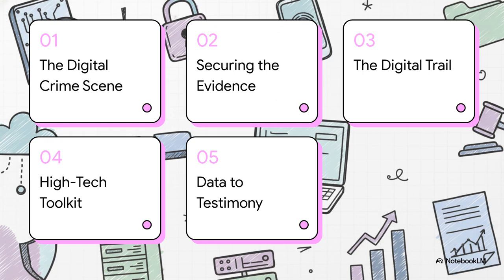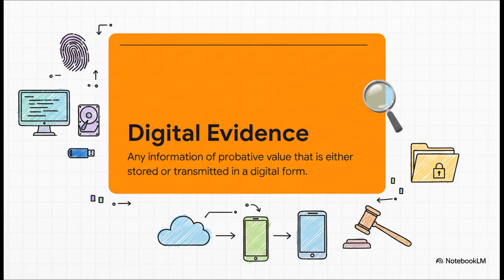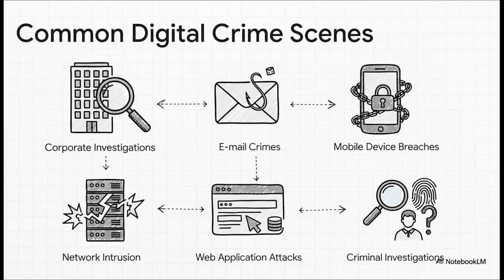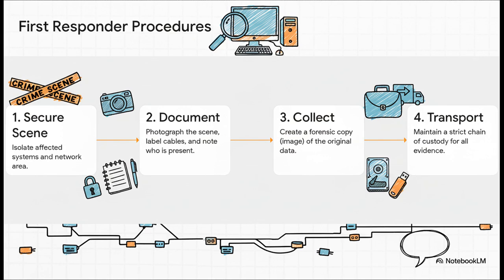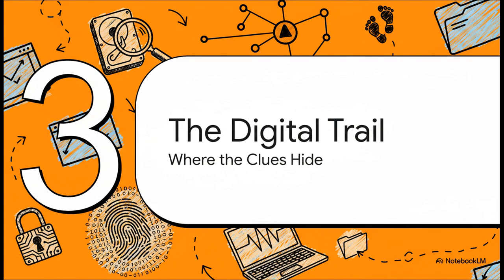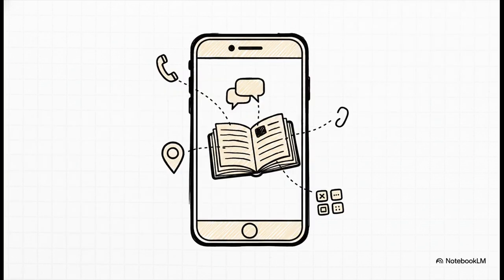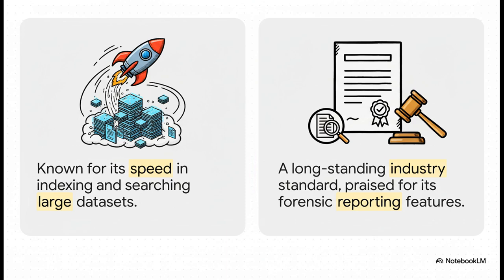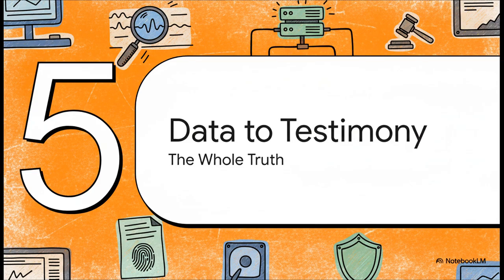EP131-CHFIv8-Ch00-Explainer_Video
Updated on Nov. 23, 2025.